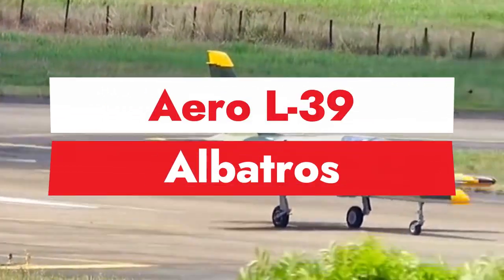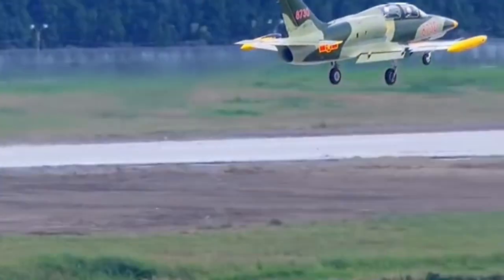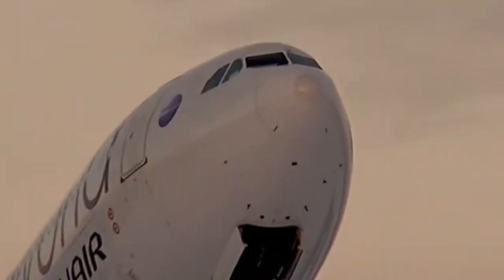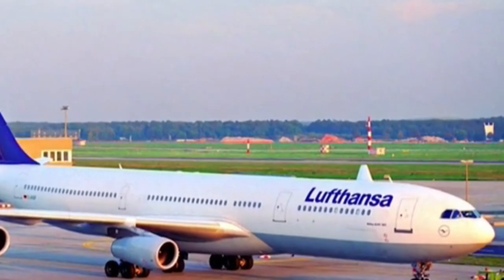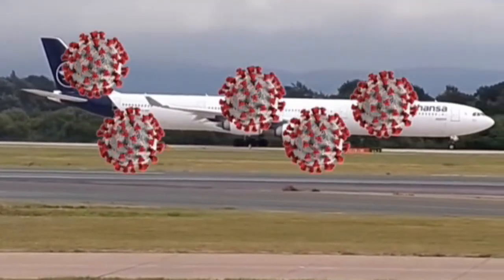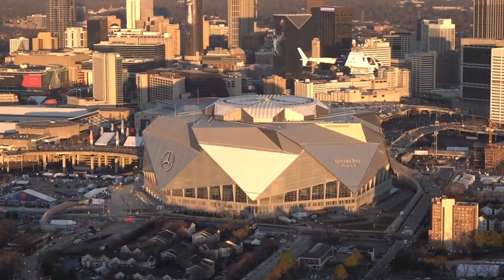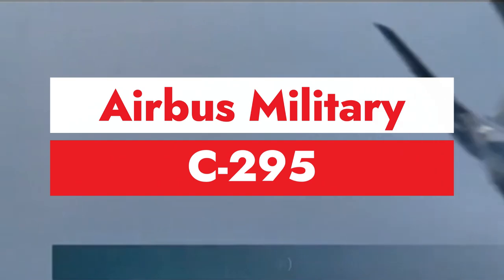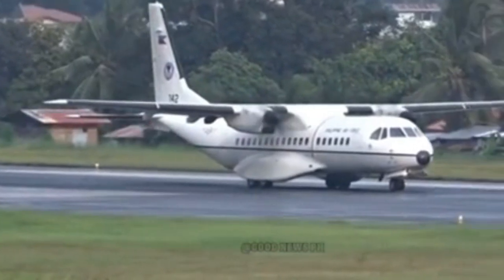Active Algerian Air Force Aircraft 2023 | PART 1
In 1988, a joint Spanish-Indonesian endeavor introduced the high-winged CN-235, propeller-driven tactical transport aircraft and 273 were eventually built under the CASA/IPTN brand label. An new initiative then saw the twin-turboprop system revised into the C-295 with a lengthened fuselage (six whole frames added, three forward and three aft) which has increased internal hauling capacity by 50%. To contend with the added weight gains, new Pratt & Whitney PW127G series turboprops have been installed, the wings reinforced, and the undercarriage strengthened. Additional fuel stores have also been added to increase operational ranges. The cockpit uses four LCDs (Liquid-Crystal Displays) and supports NVG (Night Vision Gear), and HUDs (Head-Up Displays). The C-295 began development in November of 1996 and was unveiled during the Paris Air Show the following year with introduction in 2001 through the Spanish Air Force. The aircraft remains in active service with over a dozen air forces the world over. A prototype first flew on November 28th, 1997 to prove the design sound and production has been ongoing since 1997 with over 100 units delivered.

CASA has since fallen under the EADS brand label which is now, itself, under the reformed Airbus Military name. The aircraft are manufactured from the Airbus Military facility located in Spain.

The C-295 is crewed by two pilots and adds mission specialists depending on cargo haul and mission role. The internal hold has a capacity for up to 71 combat-ready troops or a 20,400lb cargo payload. Dimensions of the aircraft include a length of 80.2 feet, a wingspan of 84.7 feet, and a height of 28.2 feet. Maximum Take-Off Weight (MTOW) is listed at 51,145lbs. Power is through 2 x Pratt & Whitney PW127G turboprop engines developing 2,645 horsepower each while driving six-bladed propellers. Performance includes a maximum speed of 360 miles per hour, cruising speed of 300 miles per hour, ferry range of 3,300 miles, and service ceiling of 30,000 feet. The high-wing design approach allows for good lifting properties and stability in low-level flight. The fuselage is noticeably tubular with the flight deck mounted over the short nose providing good views out-of-the-cockpit. The tail is raised to provide clearer access to the rear cargo ramp found under the tail. The tail unit incorporates a single vertical tail fin and low-mounted horizontal planes. The undercarriage is wholly retractable with the main legs set under a bulged section of the fuselage.